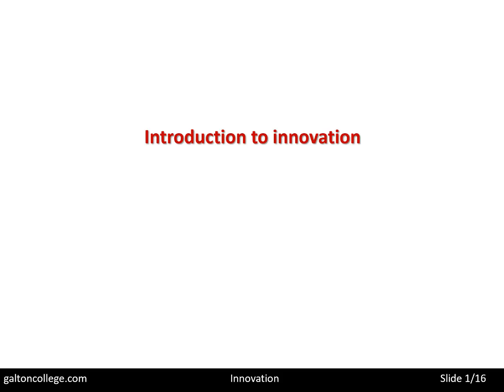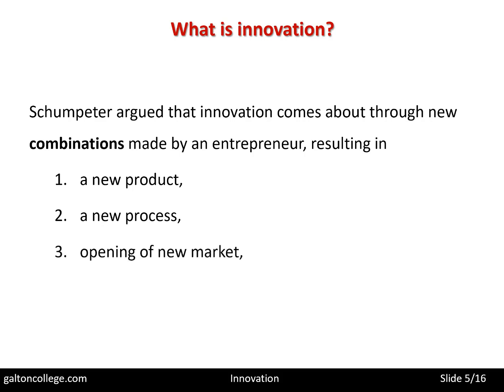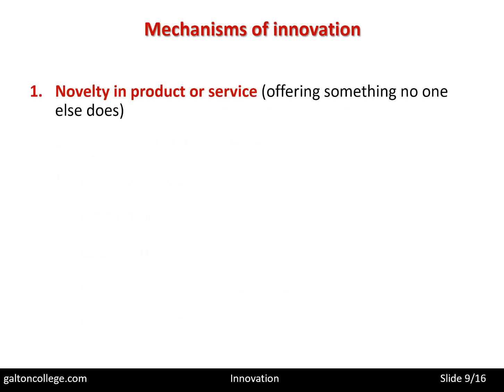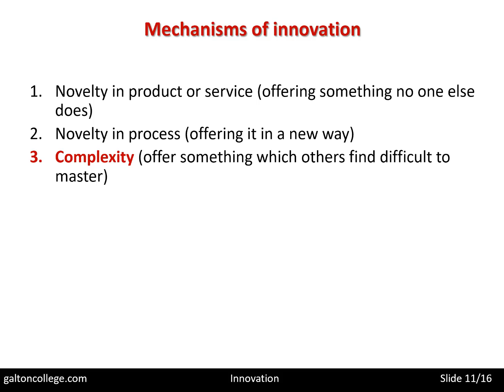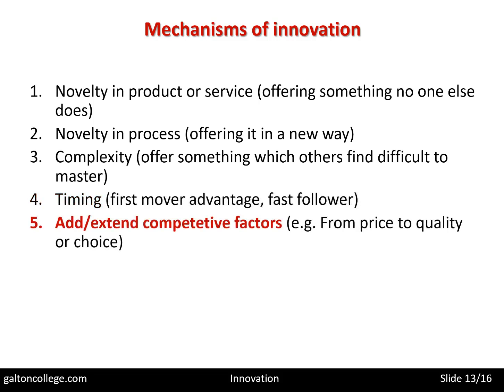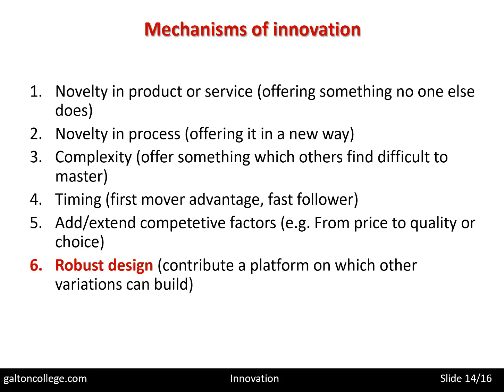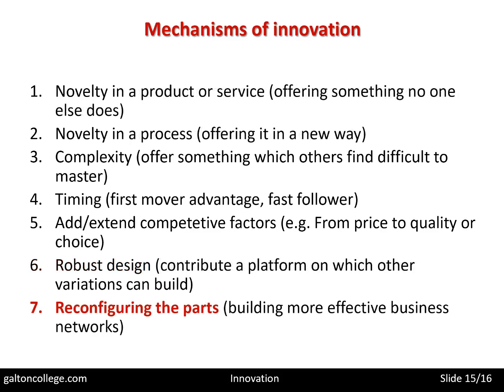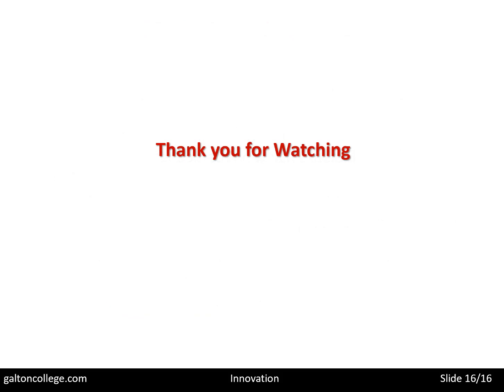Process for Successful Innovation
This video will look at issues surrounding successful innovation. There is a tendency to assume that all innovation is successful whereas, in fact, some innovation may fail or not yield the results that were anticipated. The video will discuss innovation and then go onto considering successful, and by implication. non-successful innovation and what can cause this to happen.